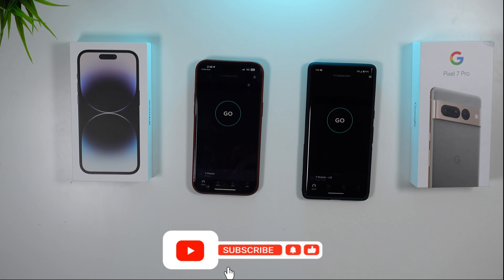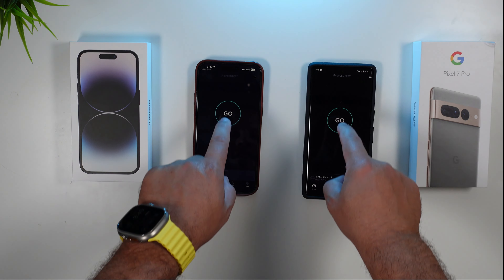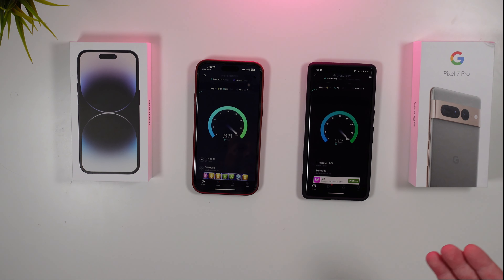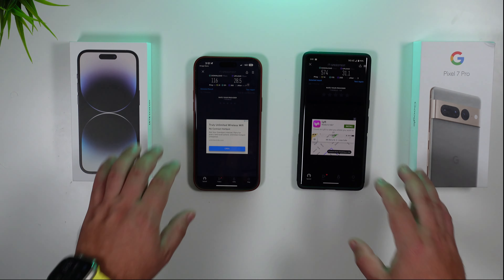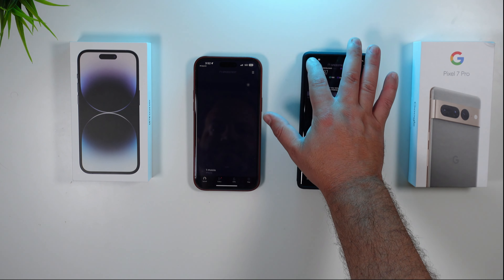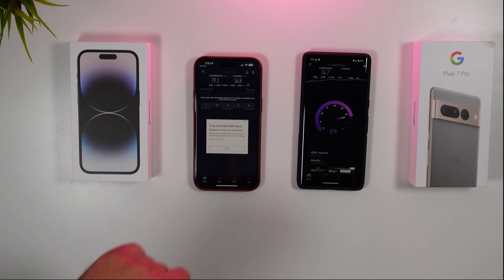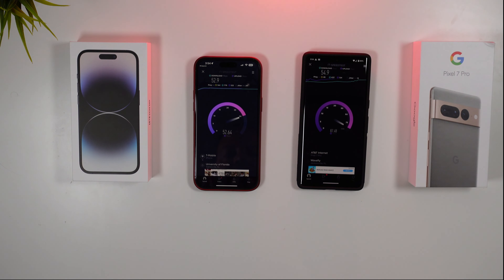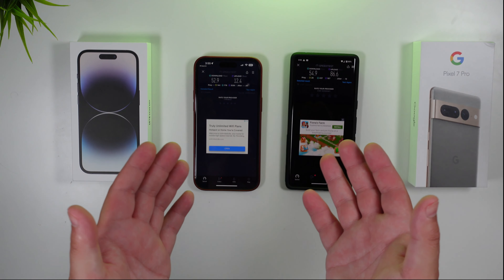iPhone 14 Pro Vs Pixel 7 Pro 5G UC Speed Test | New Modem Who Dis | T-Mobile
Both the iPhone 14 series and the Pixel 7 were praised to have improved modems. In addition to that T-Mobile 5G has been praised as the best around. Lets take a look!
Get a $100 Google Store Credit when you buy a New PIXEL and use my code!